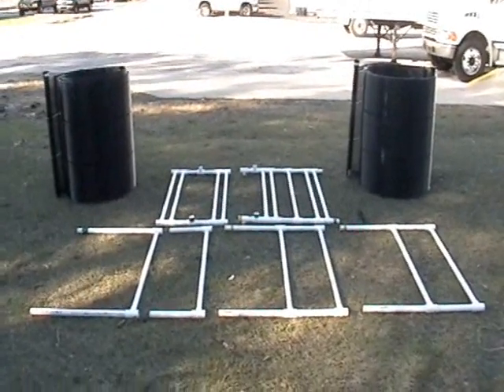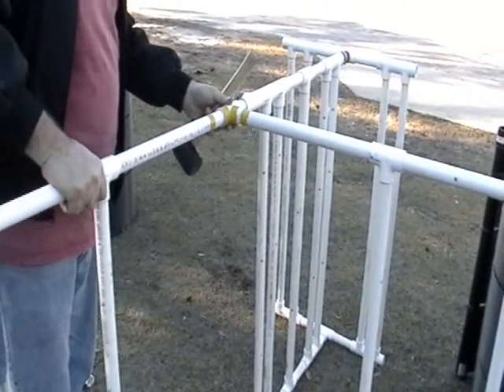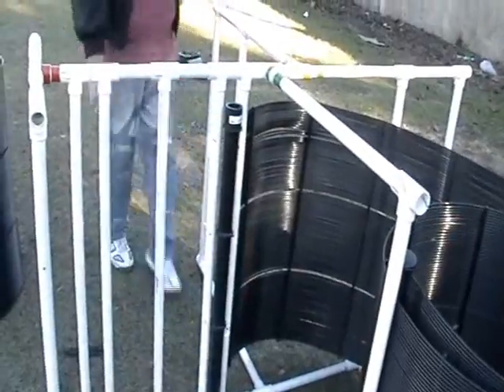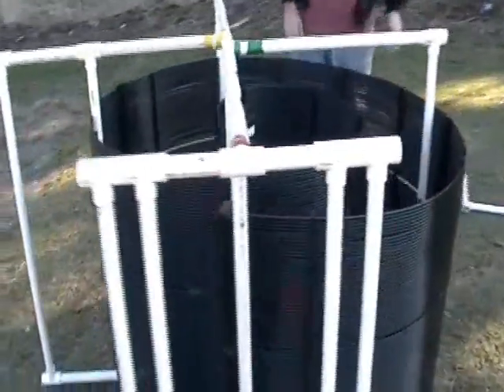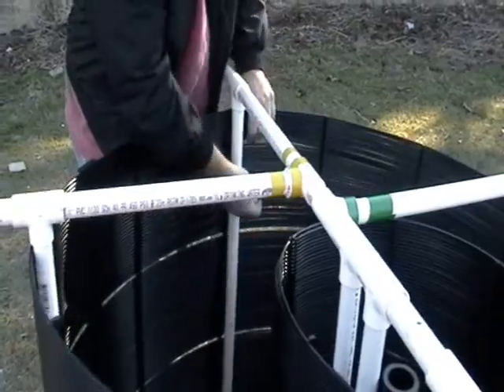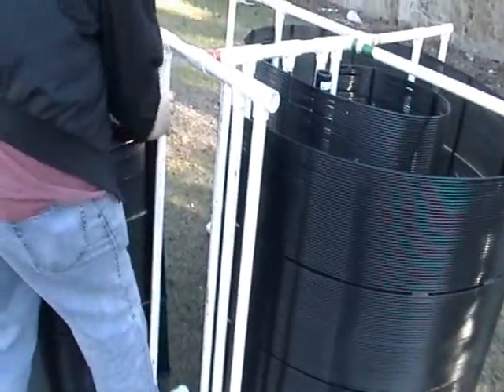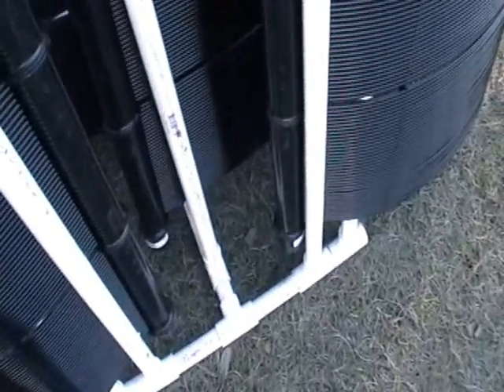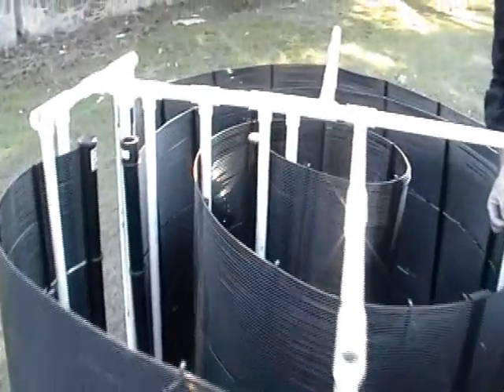Circle Rack 4 Ton HyperLoop.wmv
Circle Hyperloop Rack for Underwater Install